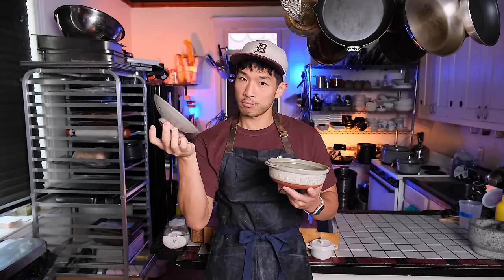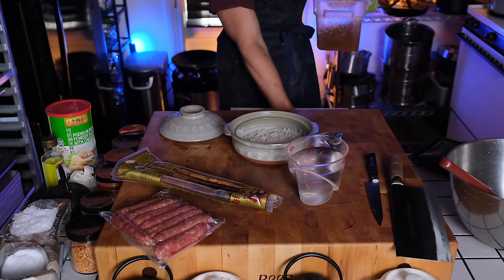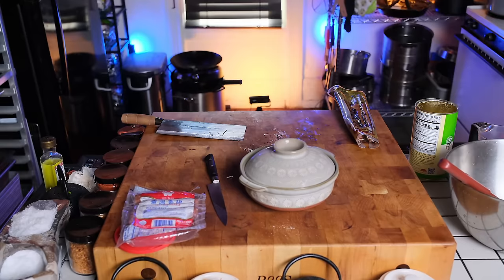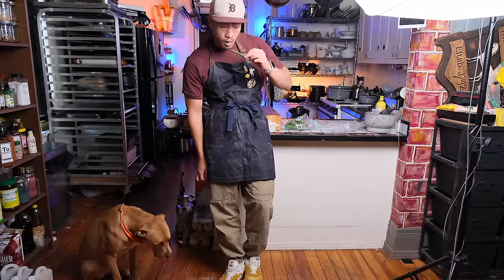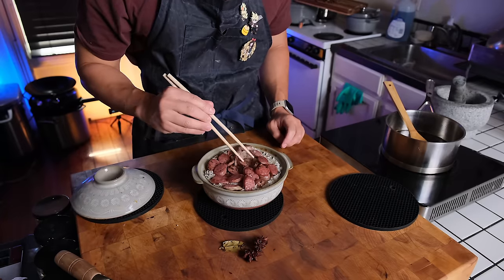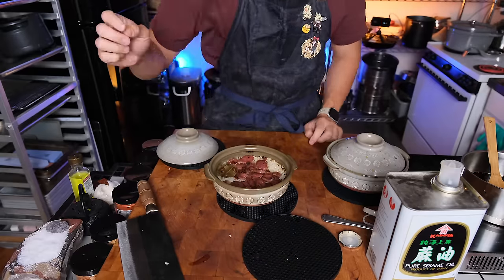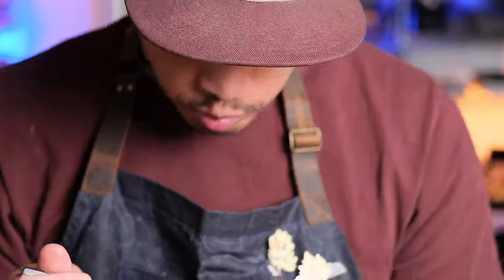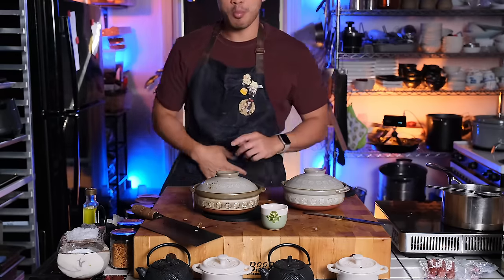The Chinese Clay Pot Rice Recipe I Made People Order the Day Before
When I ran a secret kitchen, there were some items on the menu that required extra prep so you would have to order them 24 or 48 hours ahead of time, sometimes even a week. That doesn't mean this recipe is difficult—once you have the ingredients you want to use like pork belly and Chinese sausage it's really easy to put together. Think of it like an oven-baked Chinese rice casserole... only way more flavorful than that sounds.

Ingredients

1 Cup of long grain white rice, rinsed
1 slab of cured chinese porkbelly, sliced
3 Chinese sausages, sliced
2 tsp chicken powder
2 tsp sesame oil (if not using porkbelly)
Spices: bay leaf, star anise, toasted cumin

Directions

Preheat the Oven to 400º
Place the rinsed rice into a small claypot, mix with sausages, and fill with 1 cup of water mixed with chicken powder.
Add spices
Place in the oven, reduce heat to 375º and bake for 25 minutes, middle-low rack
After 25 minutes remove from the oven and either drizzle sides with sesame oil or top with porkbelcy and place back into the oven for 20 minutes more.
If desired finish on top of a hot burner smelling for when a toasty rice smell develops but paying attention nothing smells like it's burning. Burnt rice will ruin the whole thing

Serve

0:00 - Why order a day in advance?
0:35 - Clay pot rice 101
2:35 - In the oven at 375-400° F & prepping pork belly
3:41 - Side quest: spiced soy sauce
4:39 - Making it again because I overcrowded the pot
5:43 - Crisping rice on the stove
6:11 - Back in the oven w/ pork belly on top
6:53 - How to serve your clay pot rice